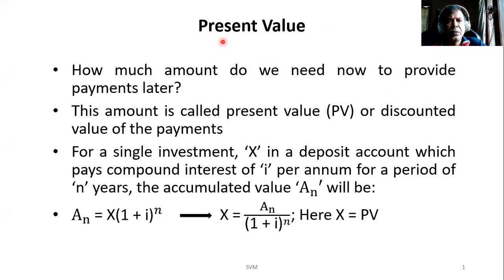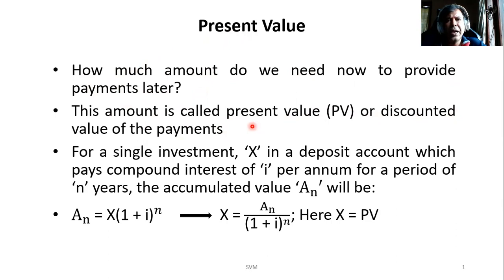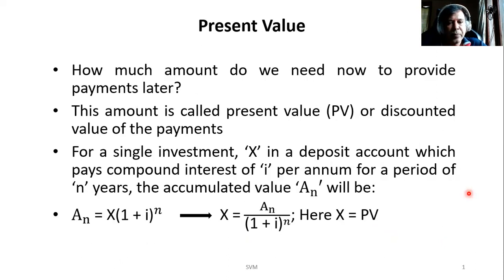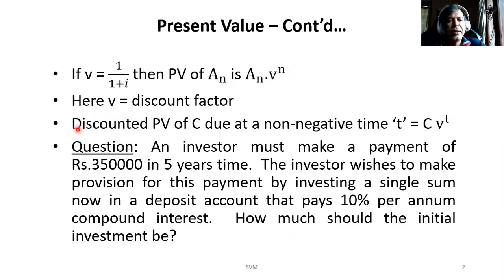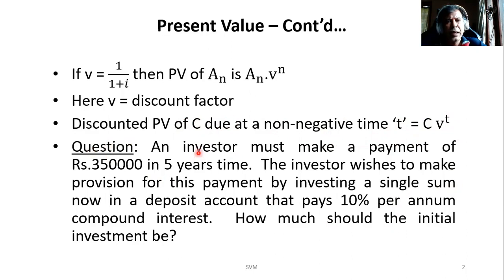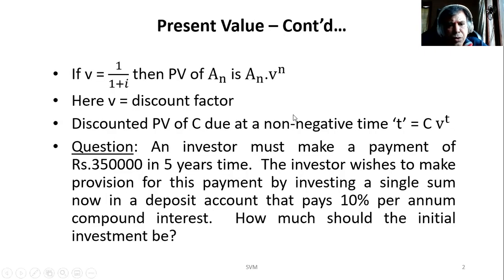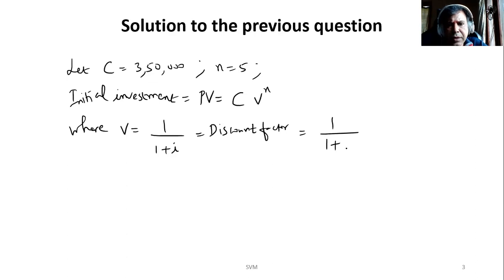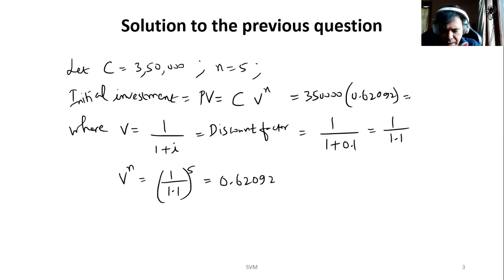9 Present Value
What is meant by Present Value? How to find the same?